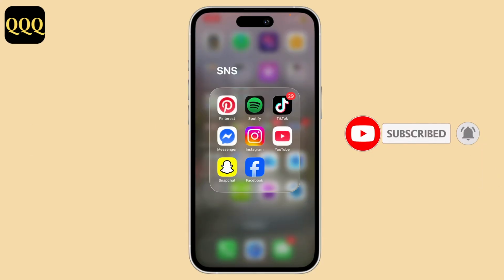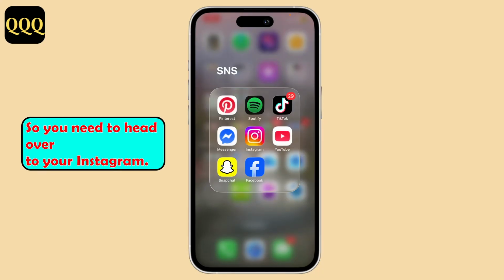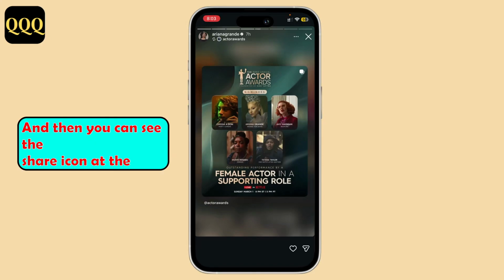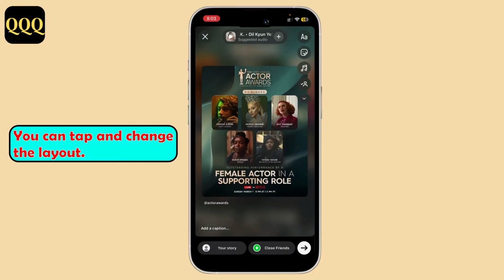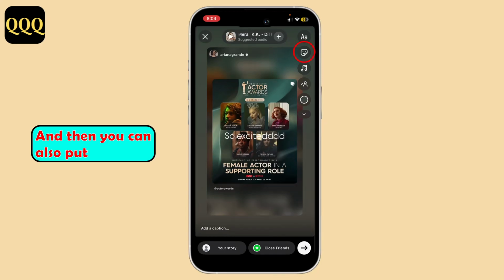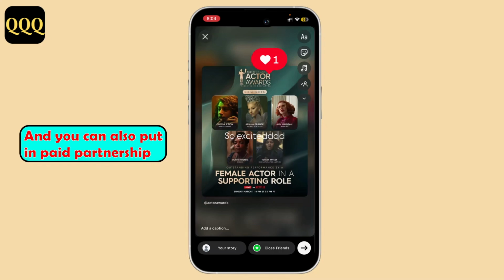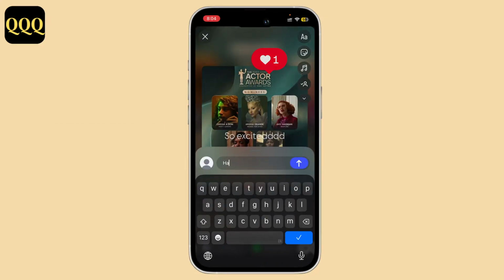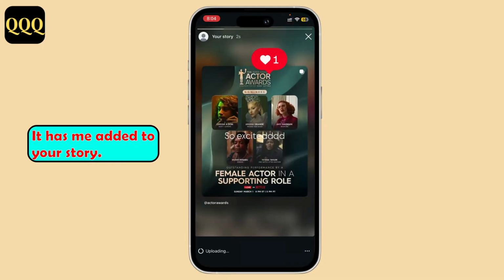How To Repost Any Public Story On Instagram ?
Welcome to our complete guide on "How To Repost Any Public Story On Instagram?"! If you want to share someone else's public story on your Instagram quickly and easily, this video is perfect for you. We'll show you the methods to repost any public Instagram story, whether using built-in Instagram features or third-party tools. These tips will help you share content safely while keeping your followers engaged.

In this video, we will show:

How to repost a public story on Instagram

Ways to share someone else's story on Instagram

How to repost Instagram stories without screenshotting

Tips to safely repost stories on Instagram

How to share public stories to your own story